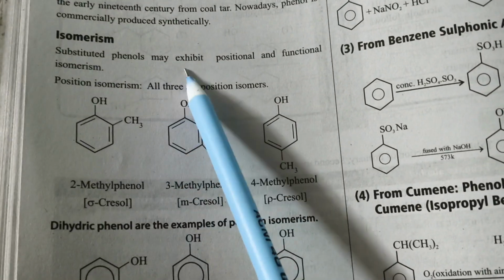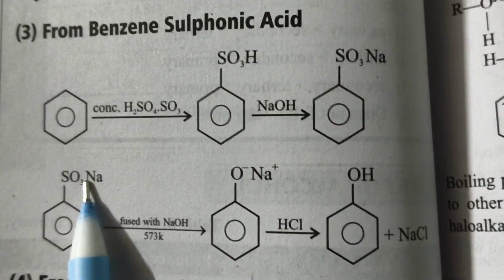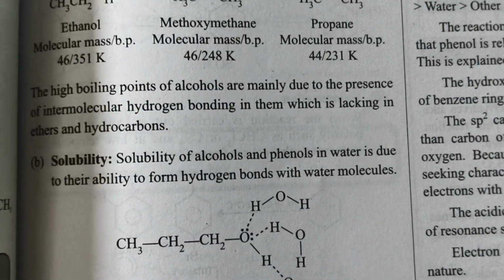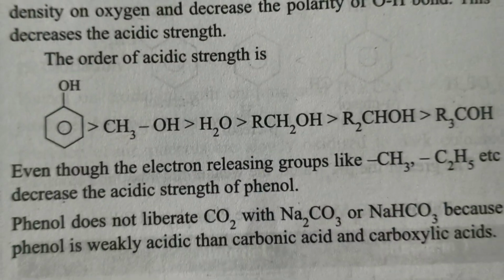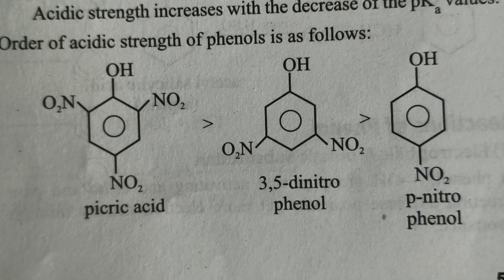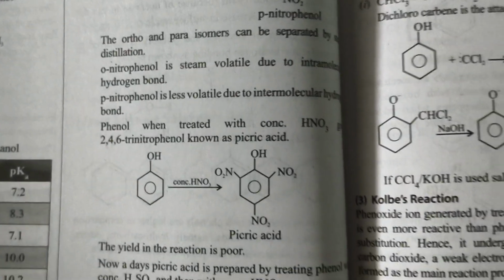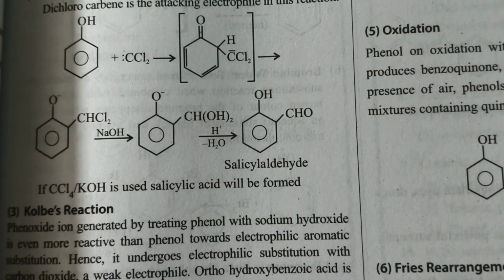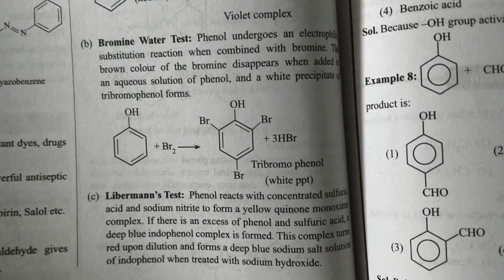Alcohol phenol and ether ONE SHORT (neet)